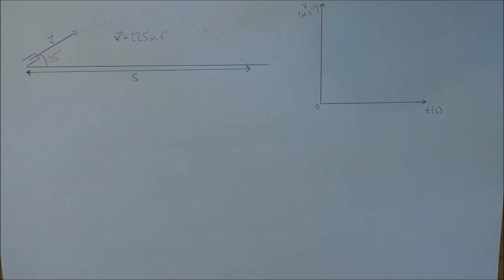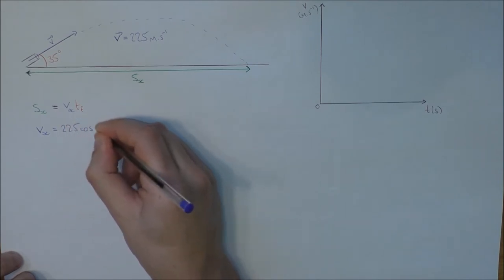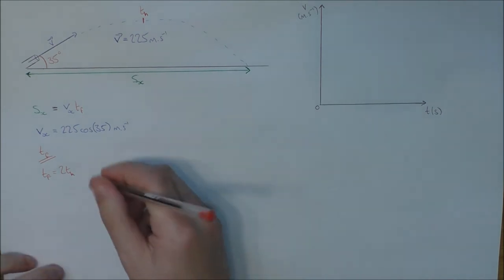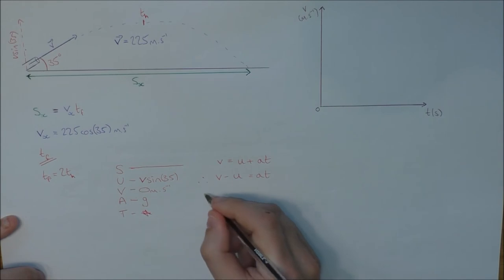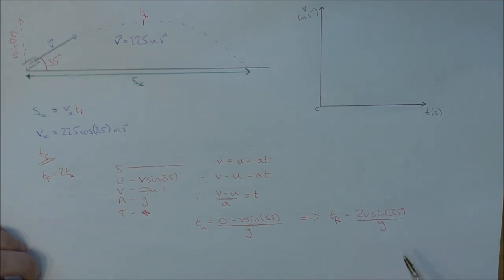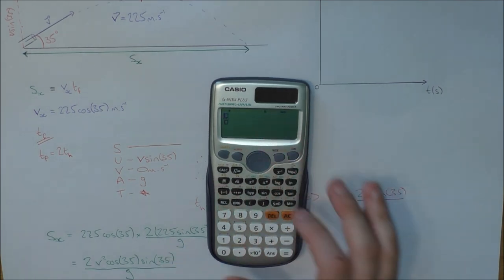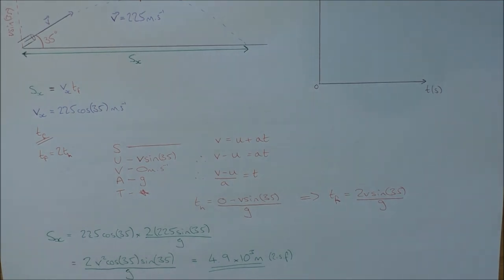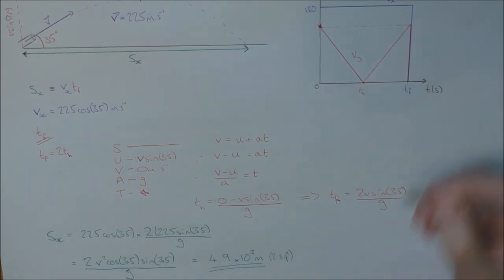Projectile at an Angle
Worked example of a projectile at an angle.